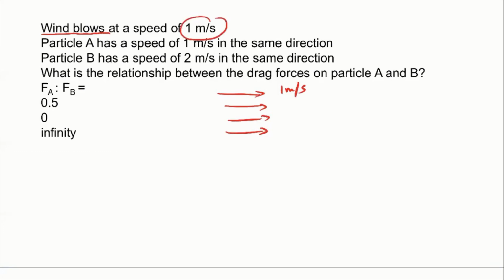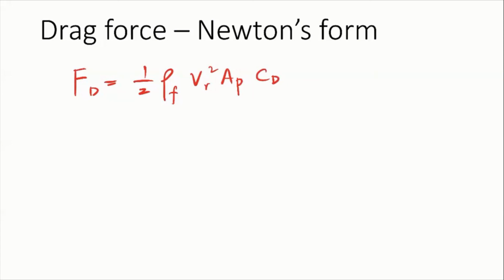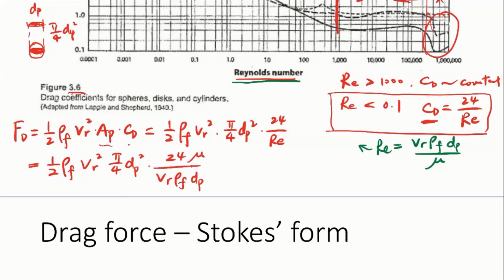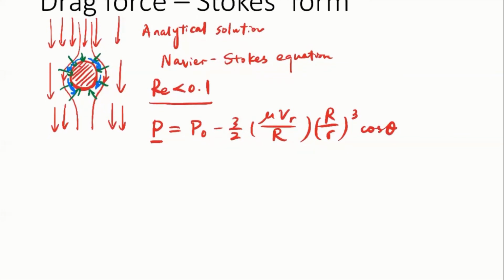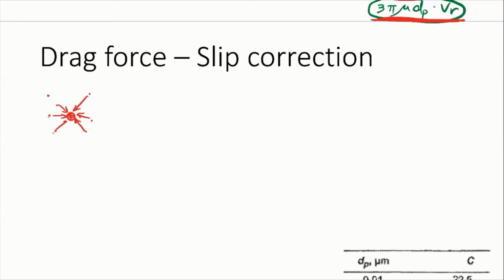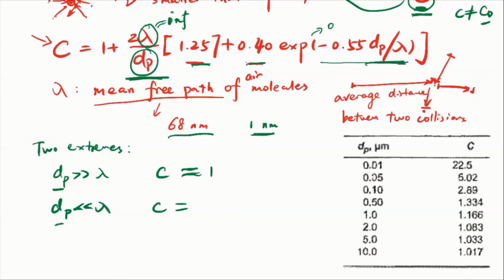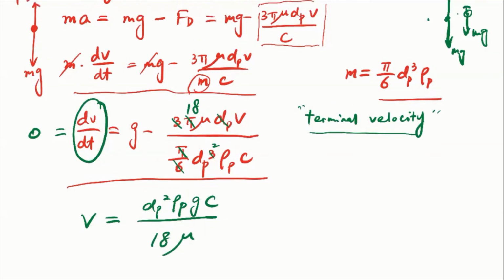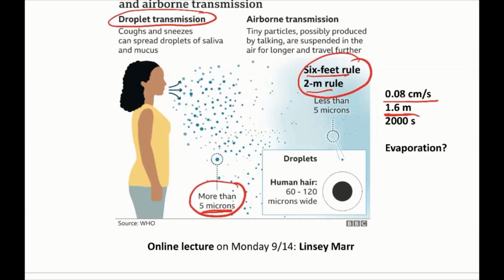Air Pollution Control Methods: Class 8 PM Single particle dynamics part 2